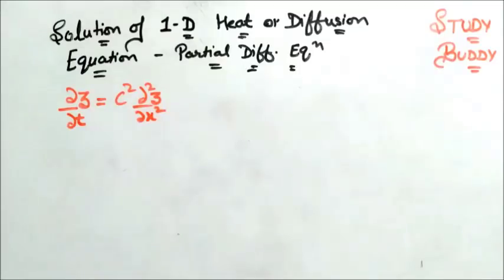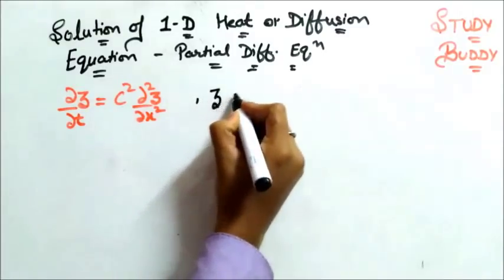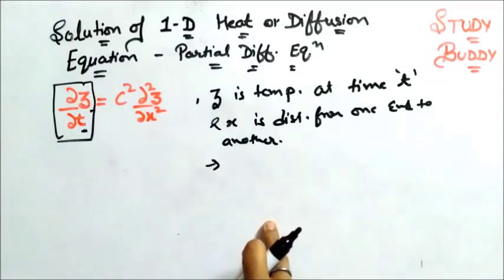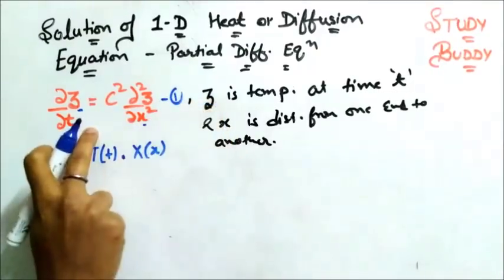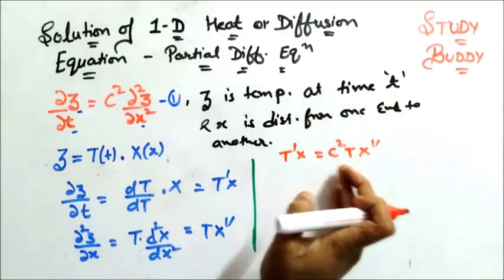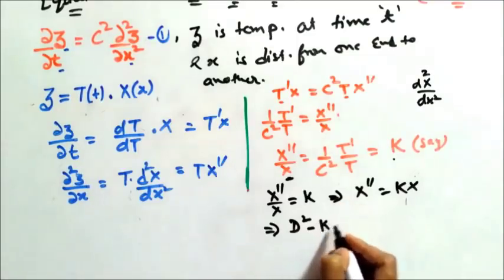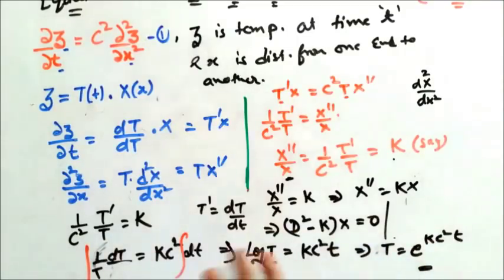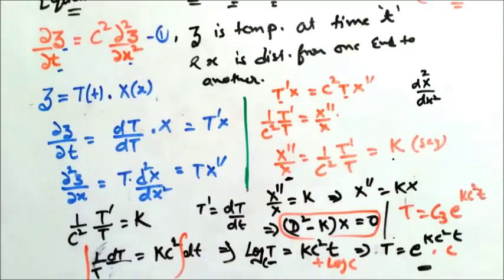Solution Of Heat or Diffusion Equation II Partial Differential Equation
[Applied Maths – Sem 4 ]